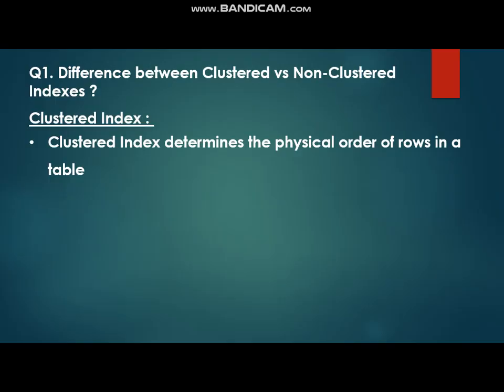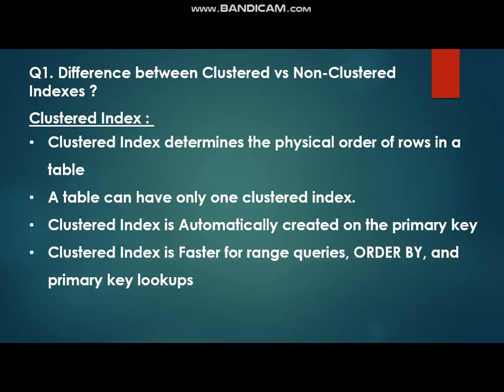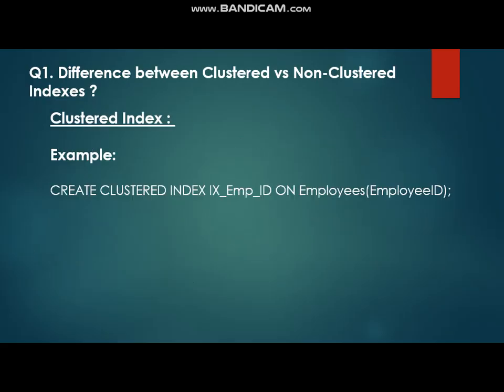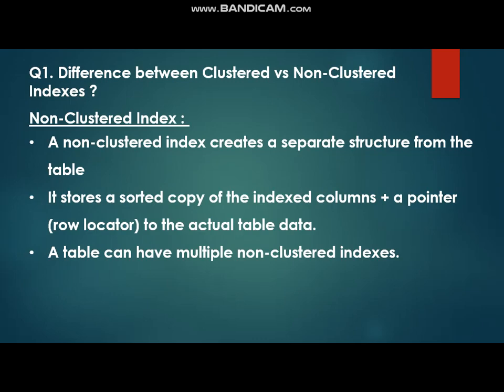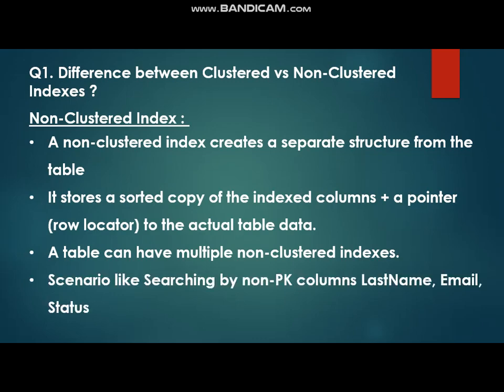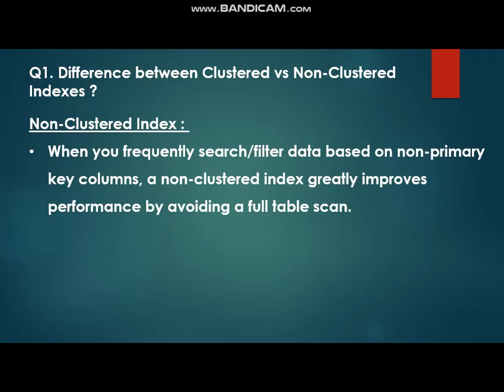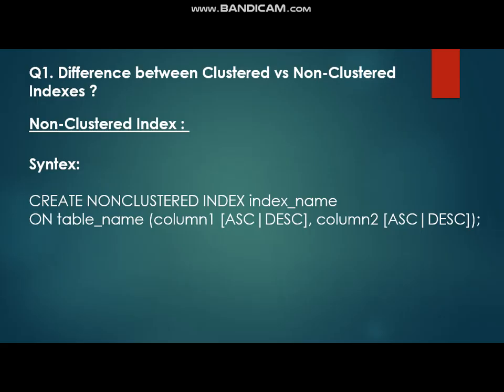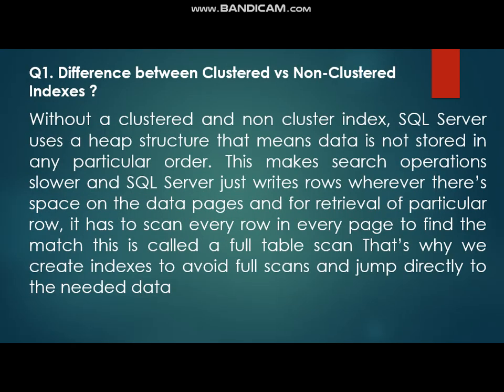Clustered vs Non Clustered Index- MS SQL